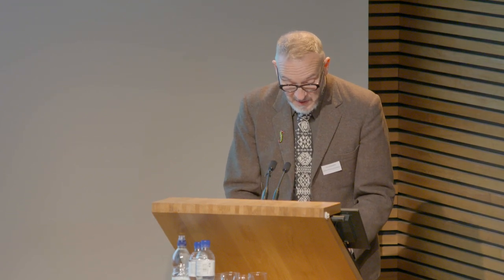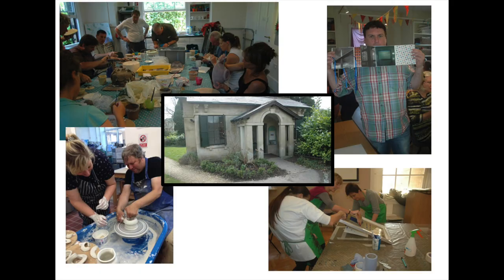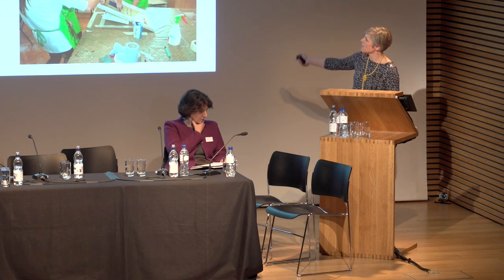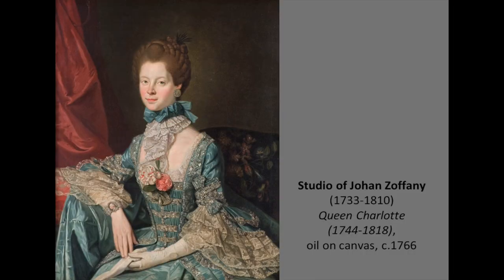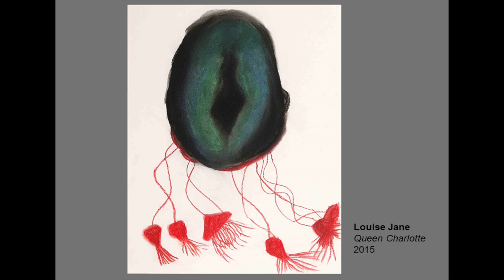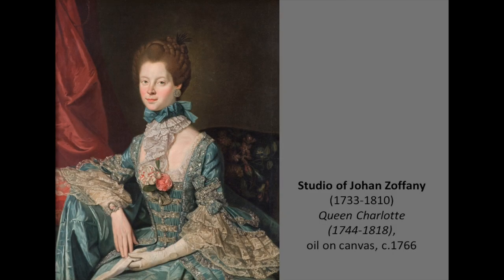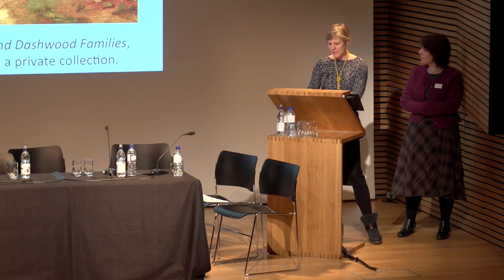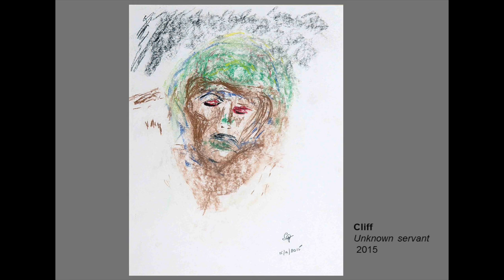Understanding British Portraits Annual Seminar 2015: Amina Wright and Louise Campion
Amina Wright, Senior Curator, and Louise Campion, Learning and Community Engagement Officer, both Holburne Museum, Bath
From the Inside-Out: 18th-century portraits meet 21st-century science
This paper will document a mental health and well-being outreach project which brought art and science together in order to reinterpret the Holburne Museum's 18th-century portraits in the light of 21st century research into the brain.

The Understanding British Portraits Annual Seminar took place on Wednesday 25 November 2015 at the National Portrait Gallery, London. It aimed to highlight current scholarly research and interpretation, museum-based learning programmes, and curatorial practice relating to British portraits of all media and time periods. See the full programme and more about the Understanding British Portraits network